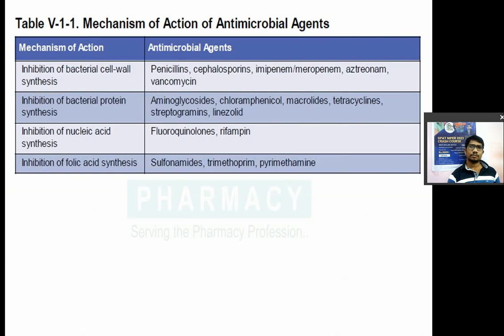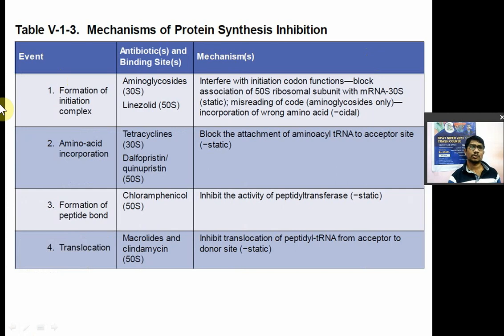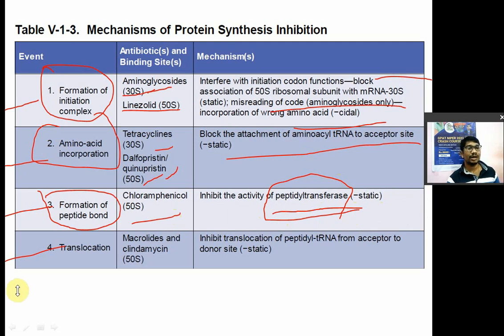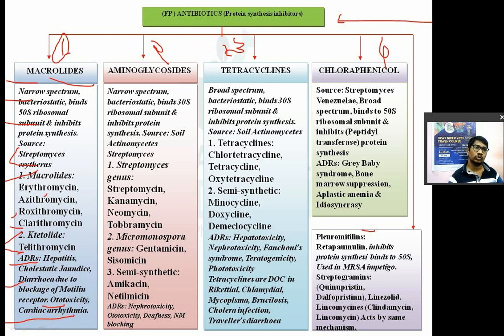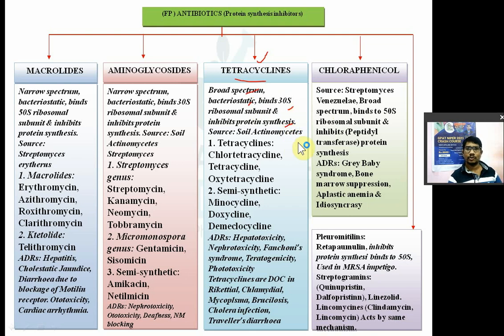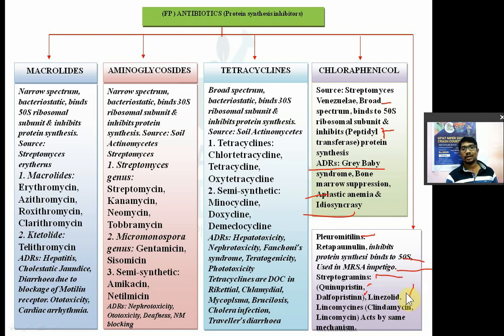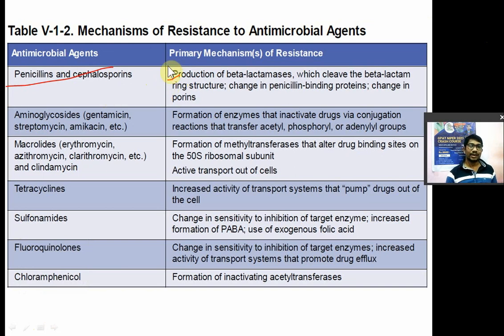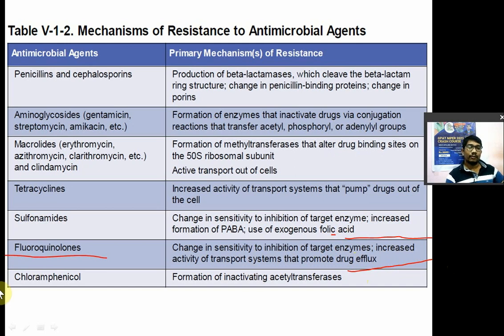ANTIBIOTICS||PROTEIN SYNTHESIS INHIBITORS ||MACROLIDES|| TETRACYCLINES ||CLASSIFICATION||GPAT||NIPER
PART 33

8000₹/ year

Course highlights
👉🏻 Test series

Mentor,
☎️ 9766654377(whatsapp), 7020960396